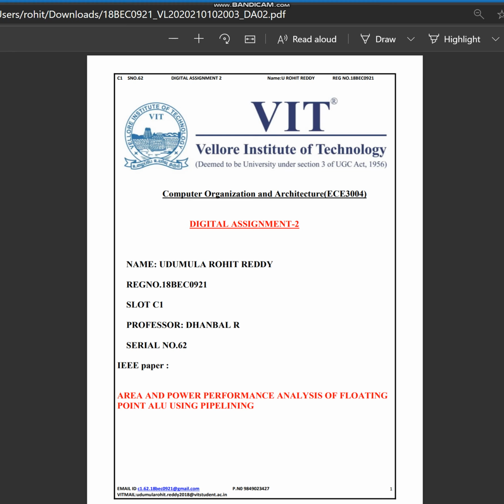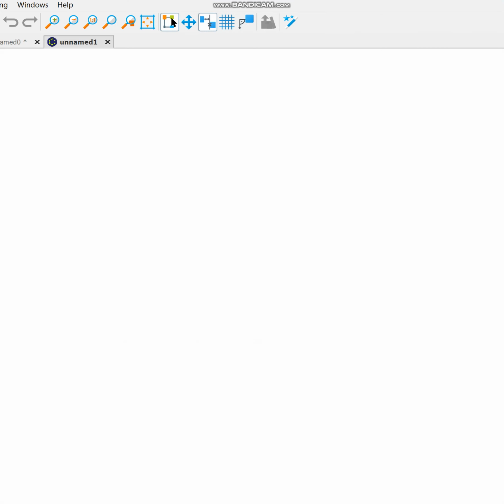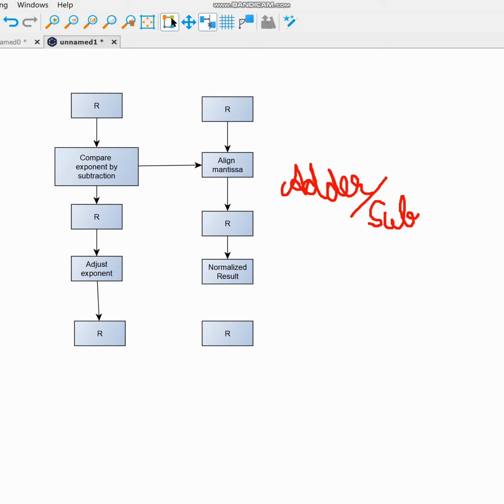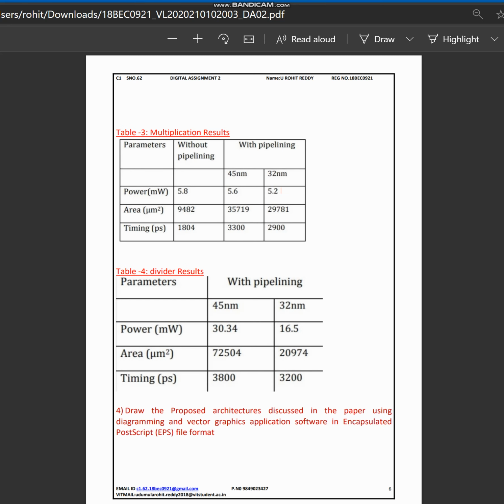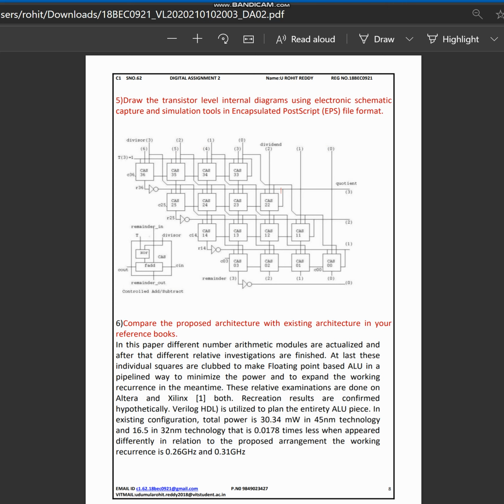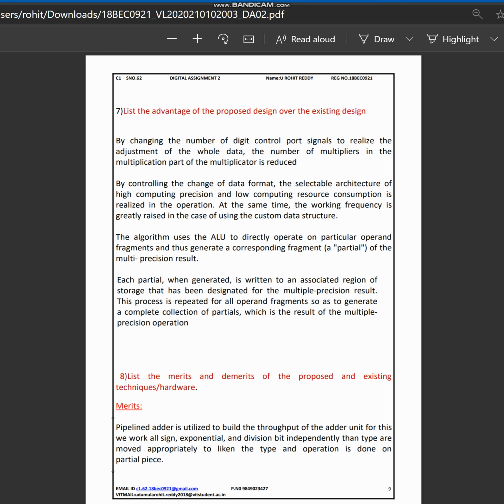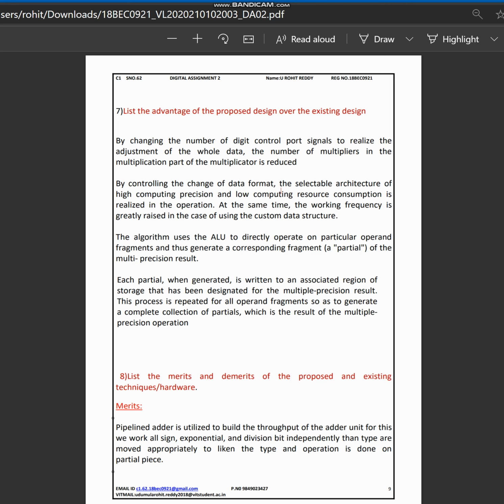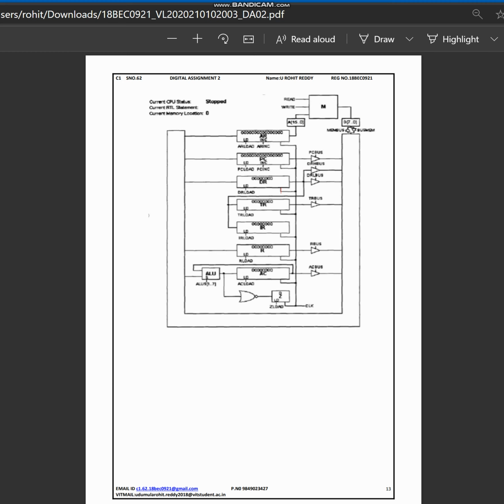DA2:C1 18BEC0921 U ROHIT REDDY-AREA AND POWER PERFORMANCE OF FLOATING POINT ALU USING PIPELINING